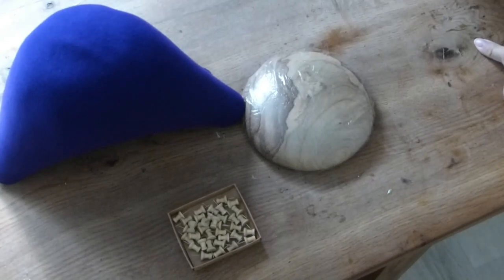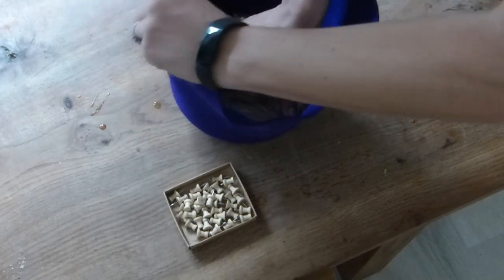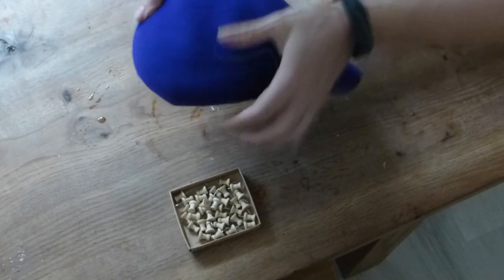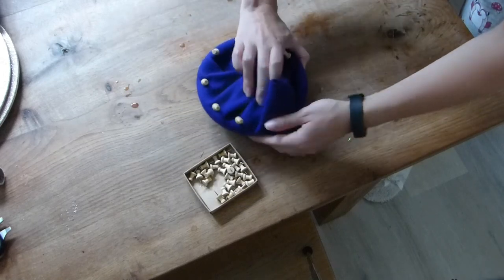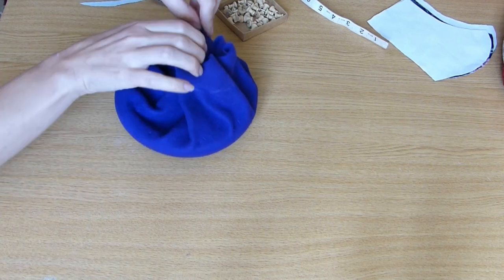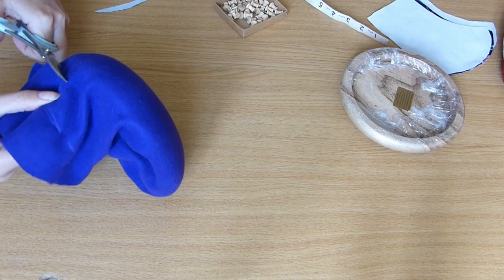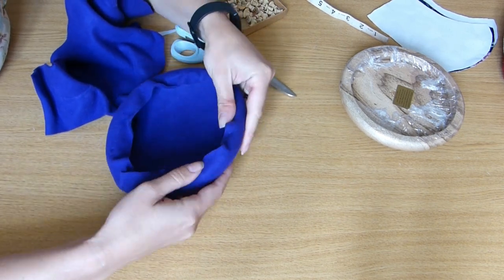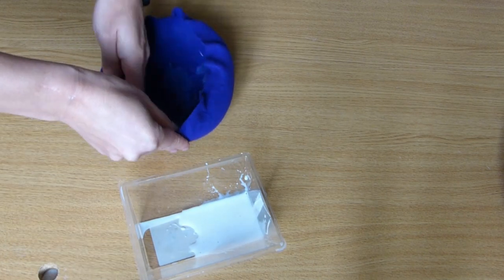How to make a pillbox fascinator base - Stiffen felt hood on hat block - Millinery - Part 2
This video shows you exactly how to make a pillbox hat with a felt hood moulding it on a hat block.
In Part 3 I will show you how to finish the hat off.